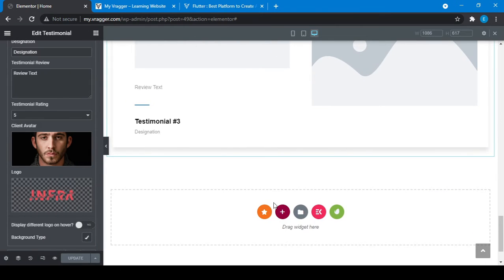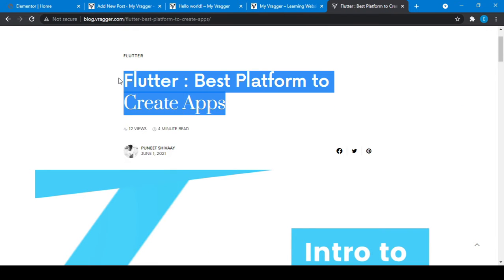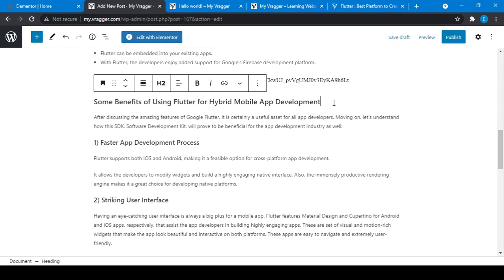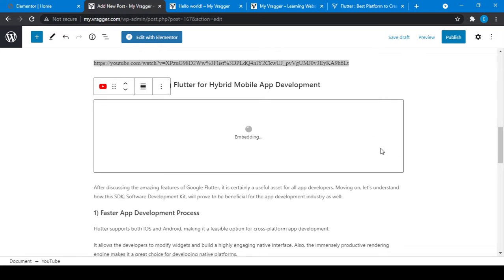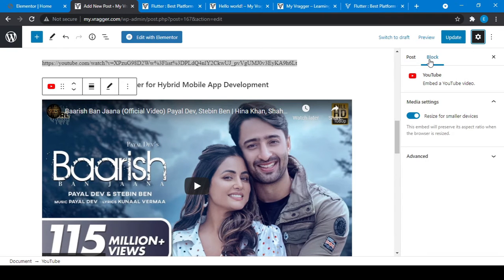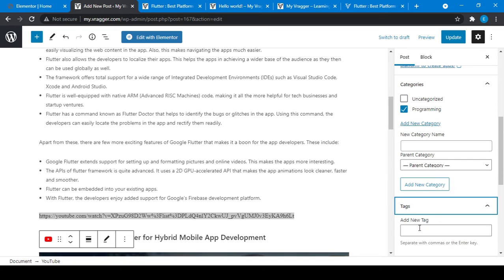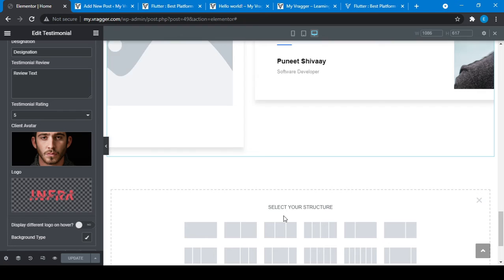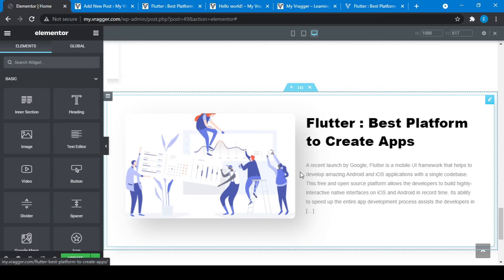Creating Blog Post in WordPress Website | Elementor | Free | Web Development Course